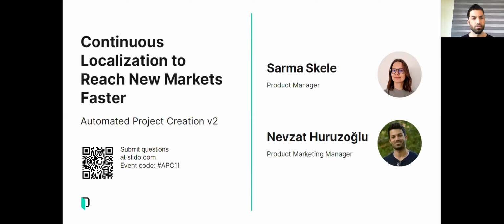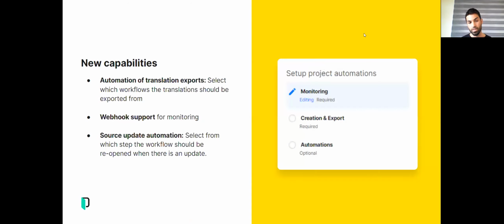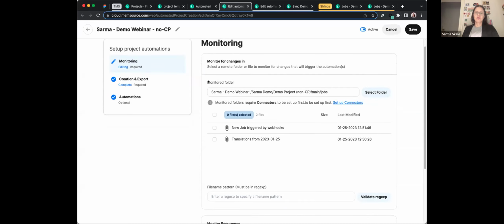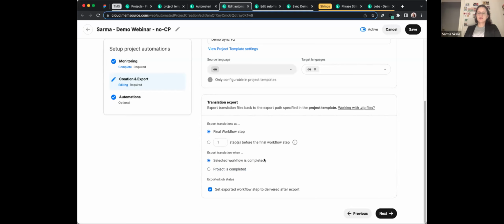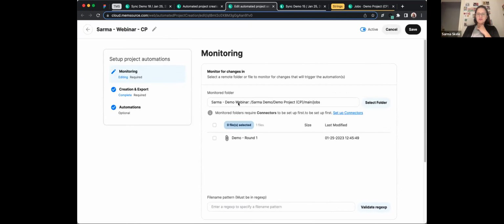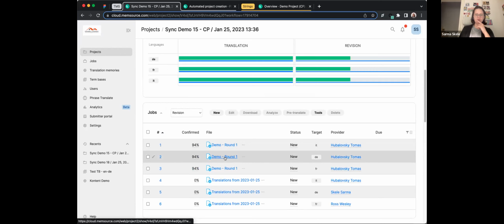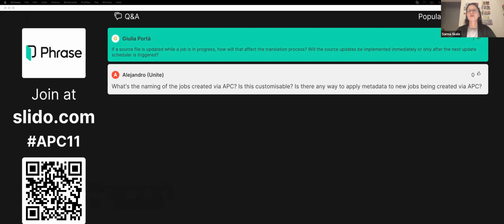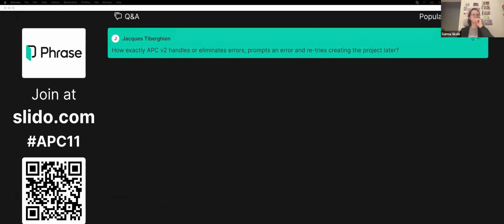Tutorials: Phrase Strings | How to use continuous localization to reach new markets faster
Continuous localization is one of the most powerful strategies for scaling your product across global markets, and in this tutorial you will see exactly how to implement it using Phrase's Automated Project Creation (APC). If your team is losing time to manual localization handoffs, disconnected workflows, or delayed multilingual releases, this session breaks down a smarter, faster approach.

Phrase product marketing manager Nebzat and product manager Sarma walk through the core principles of continuous localization and then demonstrate APC version 2 live inside Phrase TMS and Phrase Strings. Continuous localization is the practice of integrating translation workloads directly into your product development and release cycles so that multilingual content is delivered without interruption. Rather than batching translations at the end of a sprint, your content flows automatically from your repository or content management system into Phrase, gets translated, and is merged back, all in parallel with active development.

APC version 2 is a significant upgrade over the original. It is built on a fully asynchronous architecture that eliminates processing bottlenecks and improves reliability through clearer error handling. The new interface is more intuitive and faster to configure. Key new capabilities include automated translation export (so you control which workflow step triggers export), webhook-based monitoring for real-time content detection, and source update automation (so you define exactly which workflow step reopens when content changes).

The demo covers two distinct APC scenarios: a non-continuous setup where each new job creates a fresh Phrase TMS project, and a continuous project setup where all activity from a monitored folder lands in a single container project. You will also see how project templates function as the foundation of the entire workflow, controlling source and target languages, machine translation engine selection, pre-translation thresholds, and automated confirmation rules.

- What continuous localization is and why it reduces time to market for multilingual products
- How Phrase's Automated Project Creation monitors Version Control Systems and CMS platforms to trigger translation automatically
- What is new in APC version 2, including its asynchronous architecture, webhook support, and source update automation
- How to configure a Phrase Strings connector and set up monitored folders correctly
- The difference between continuous and non-continuous project creation modes and when to use each
- How project templates control language pairs, MT engines, and pre-translation rules across all automated workflows

If you are a localization manager, developer, or product owner looking to scale multilingual releases without adding manual overhead, subscribe to the Phrase channel and drop your question in the comments below. We read every one.